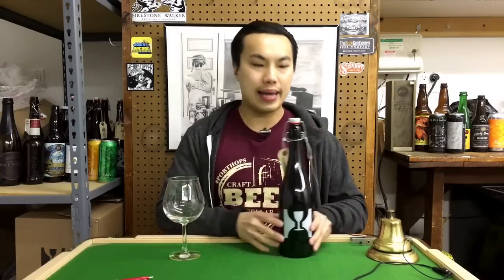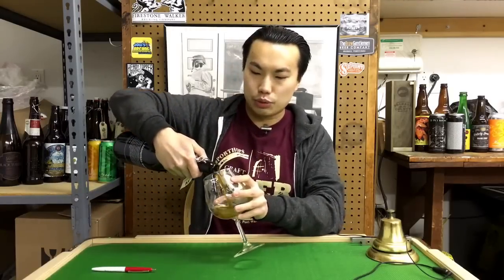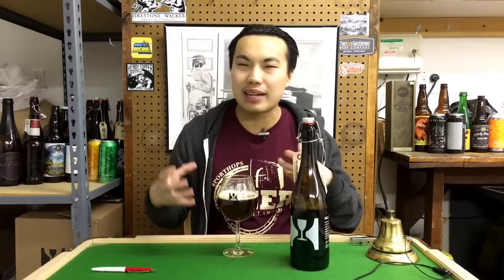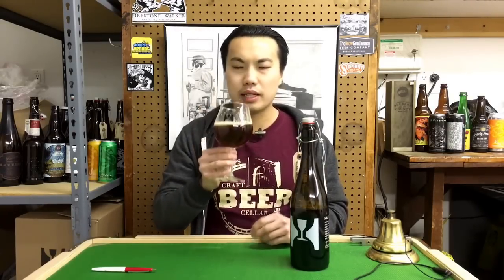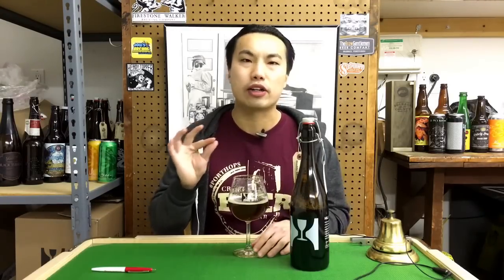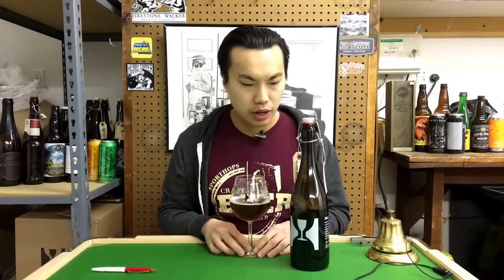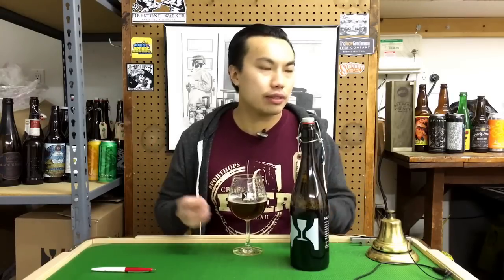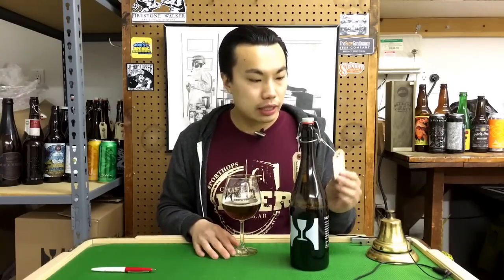Hill Farmstead Hygge (Worst Hill Farmstead Beer?!) Review - Ep. #675